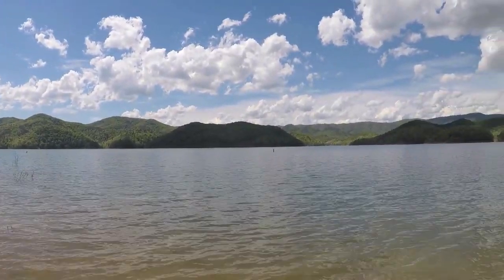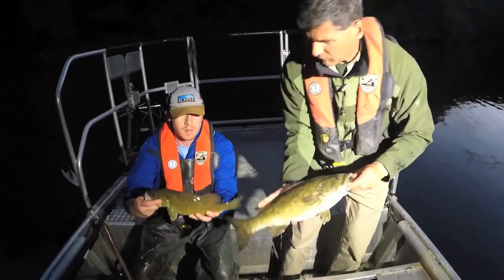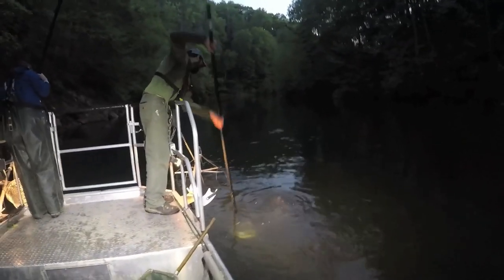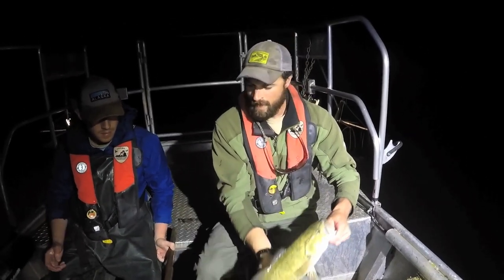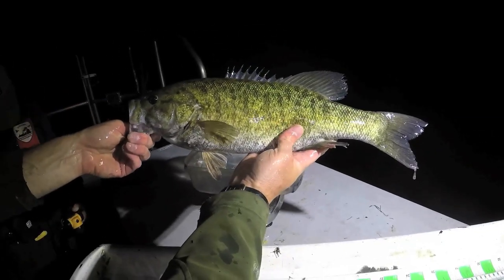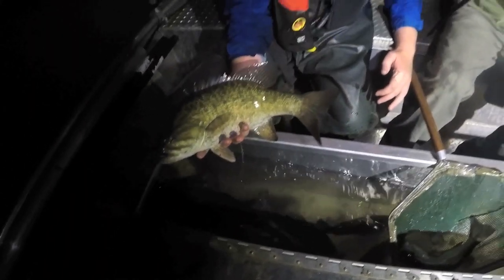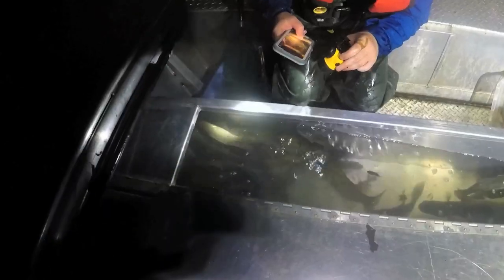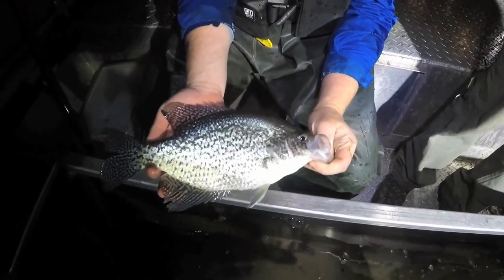Lake Moomaw Fishing Report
Lake Moomaw is a mountain gem and the bass population is incredible! Learn more about the state of the fishery from our biologist report. We will plan on releasing more in the future.